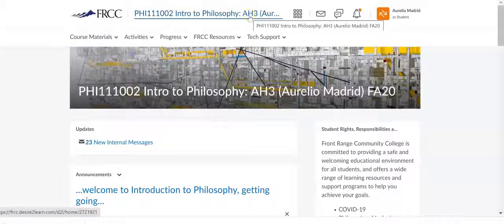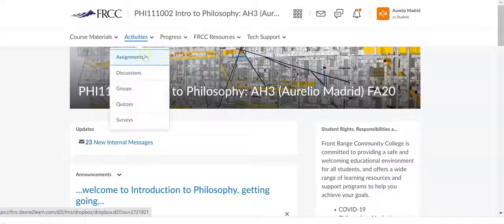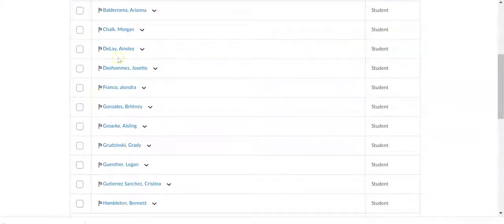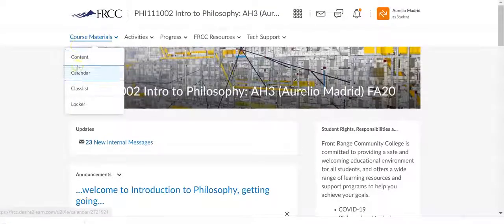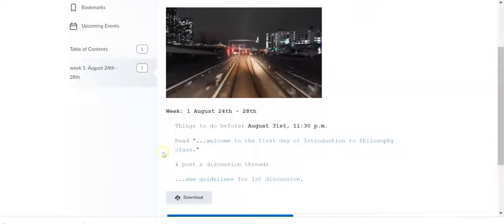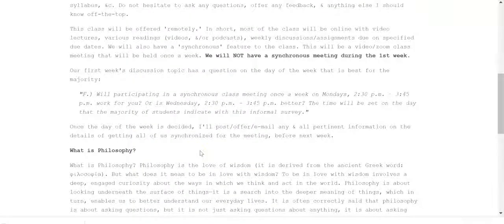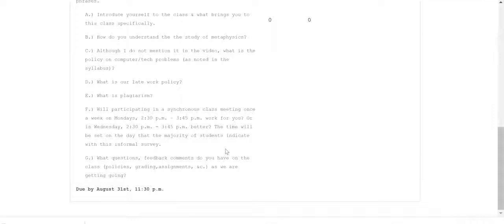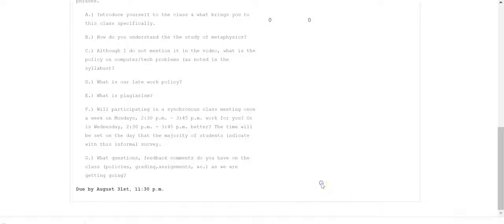...screencast for introduction to philosophy D2L basics fall 20